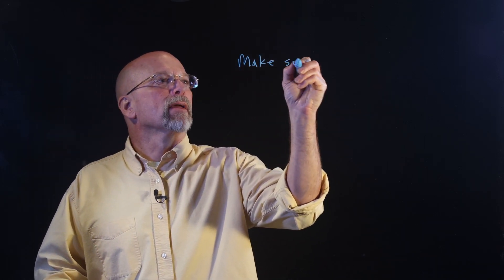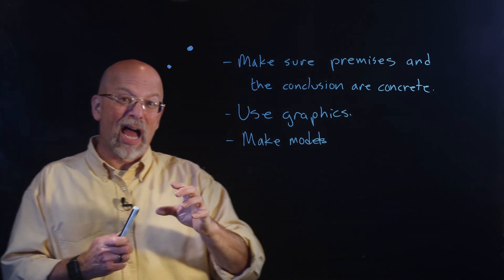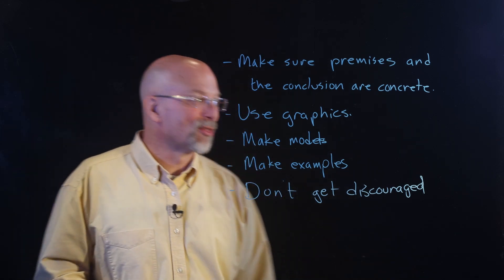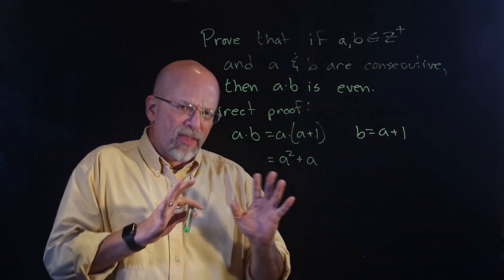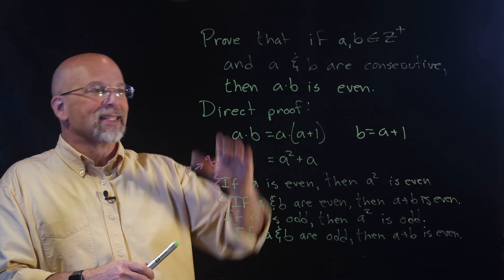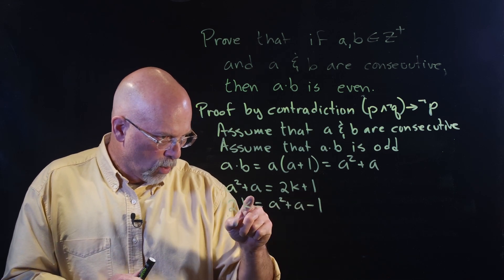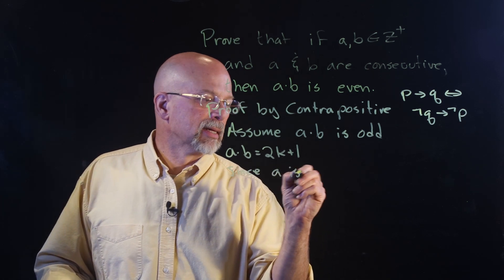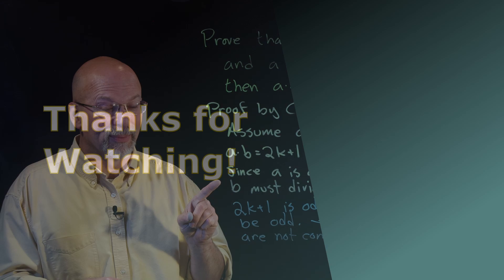How to Get a Discrete Math Proof Started...and Finished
For many people, the thought of doing a proof is well... Let's just say they'd rather get that root canal. In this video, we offer some hints to help get started on that dreaded proof. In addition, we present examples of a direct proof, a proof by contradiction, and a proof by contrapositive.

Timestamps
00:00 | Intro
00:21 | Hints to help with creating a proof
04:57 | Another example of a direct proof
08:54 | Another example of a proof by contradiction
11:57 | Another example of a proof by contrapositive